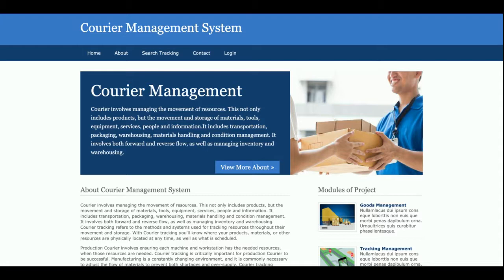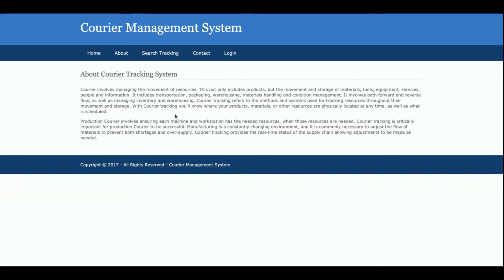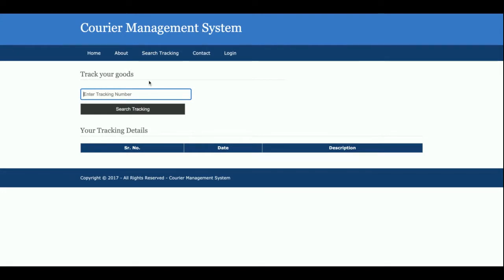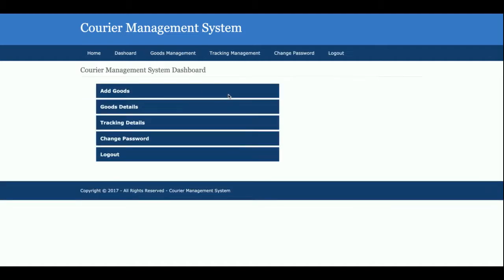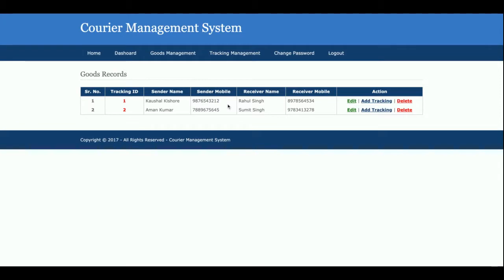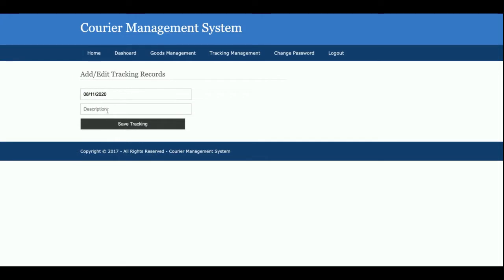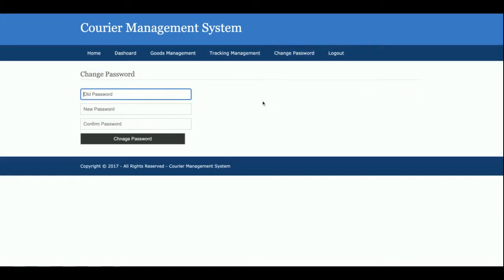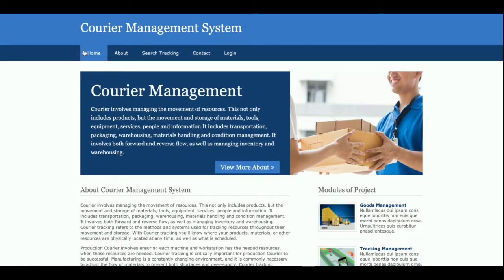Python Django Project on Courier Management System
Courier Management System Python Django Project Tutorial
Courier Management System Download
Python example
Python final year project
Python project
Python tutorial
Python Django tutorial
Python Django
Django tutorial